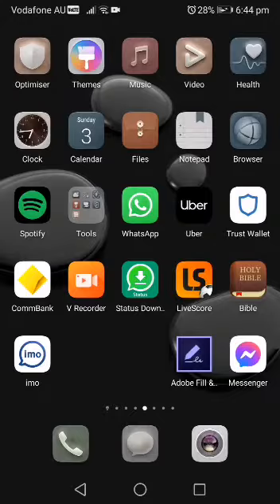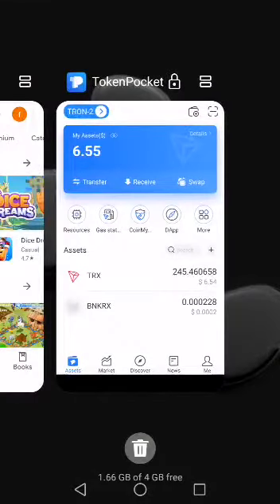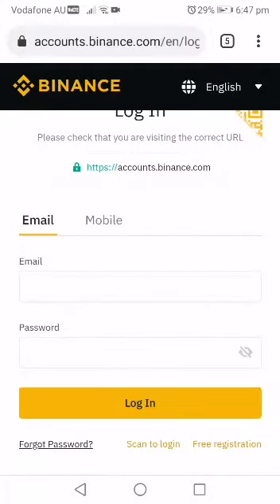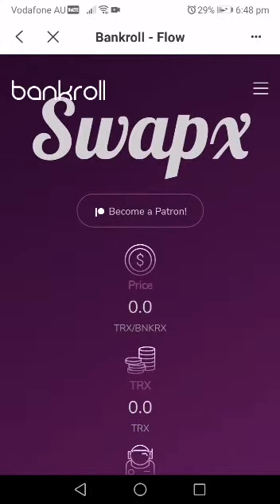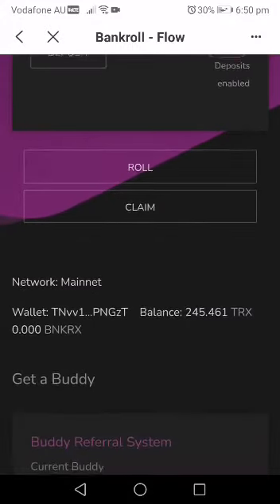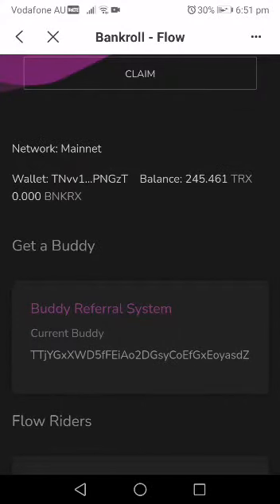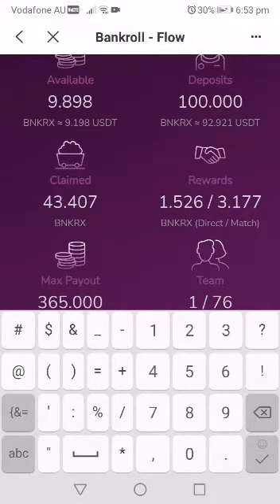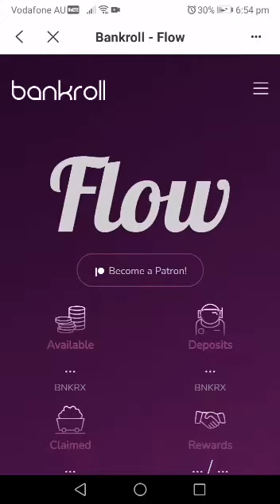How to Join Bankroll Flow - A quick summary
This is a video showing how to join Bankroll Flow. A guaranteed 1% daily return + compounding + awesome referral rewards + BNKRX price appreciation